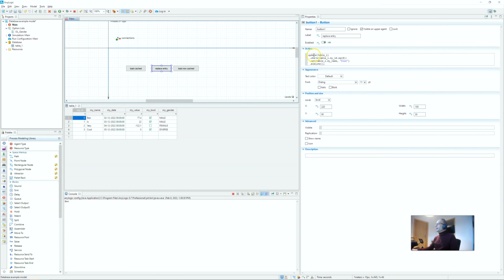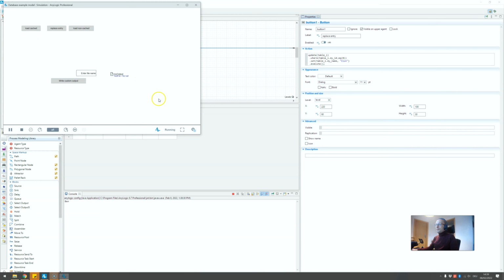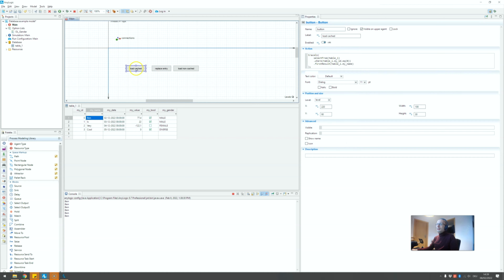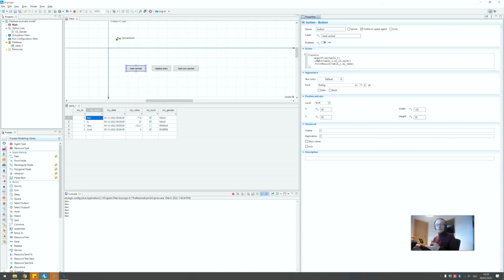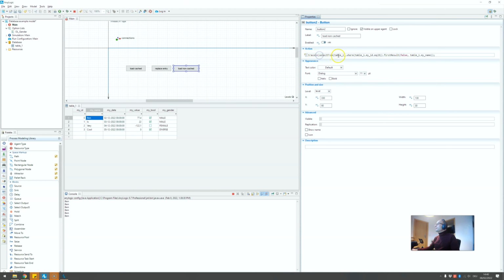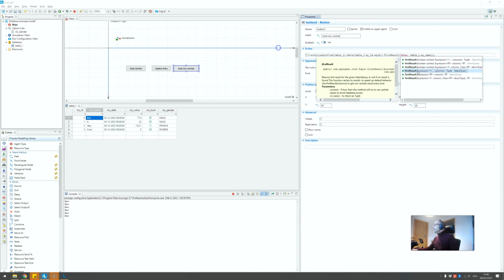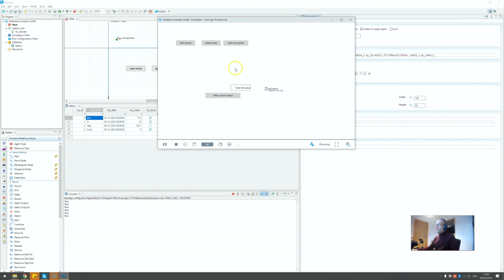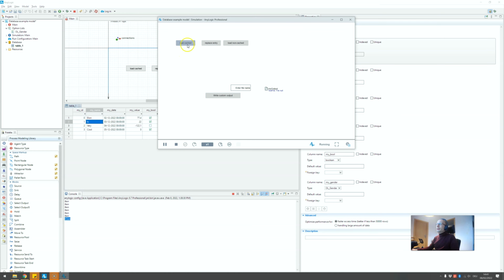How to avoid loading the wrong data in your AnyLogic model with cached queries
Understanding how AnyLogic actually handles your data is crucial: if you do not know some of the hidden assumptions, you can easily load the wrong data. See how to load both cached and un-cached data anytime.